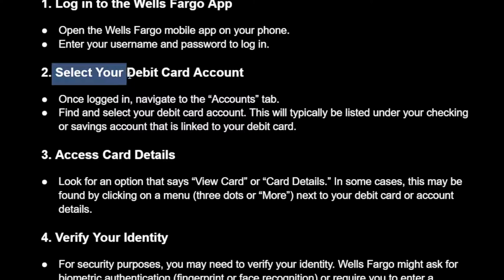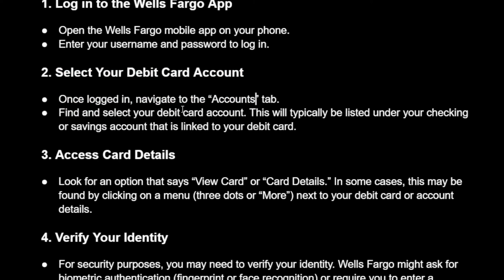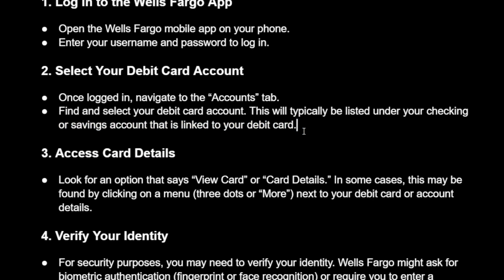How To See Debit Card Number On Wells Fargo App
In this video I show you how to see debit card number on the Wells Fargo app. If you want to learn how to view your card number on WF then this is the tutorial for you.